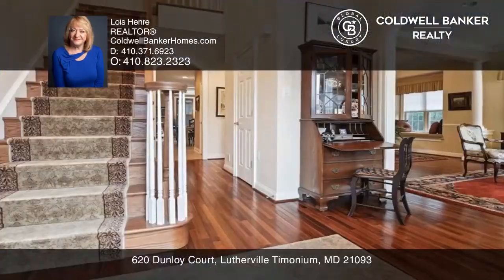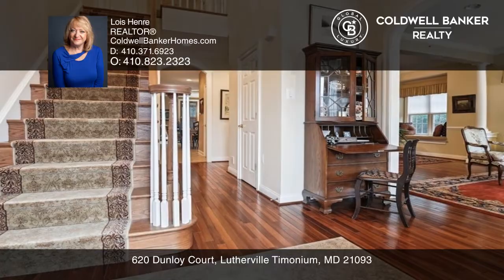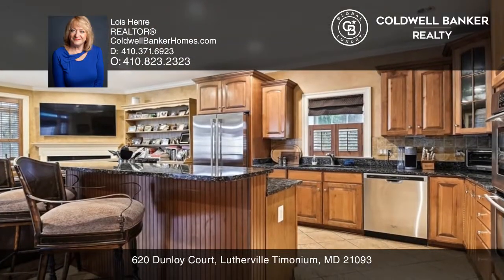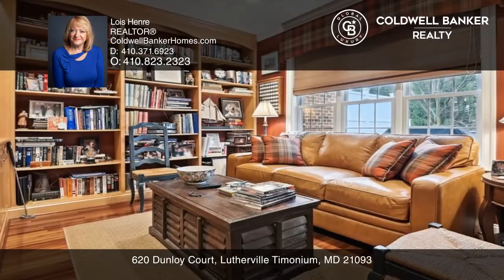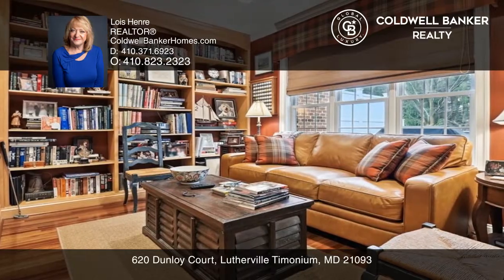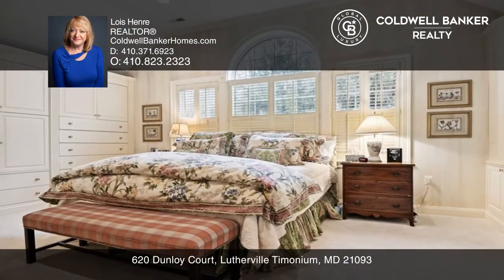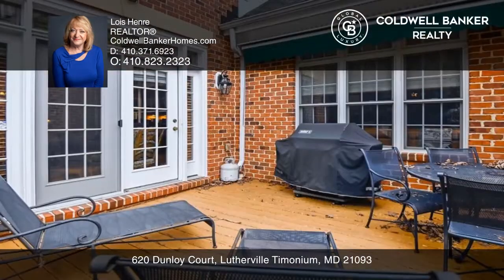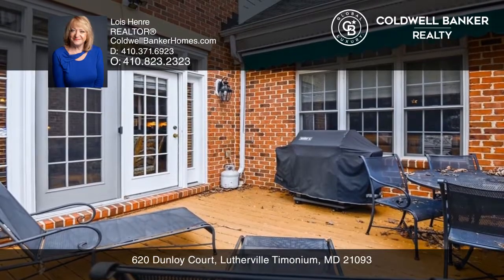620 Dunloy Court Lutherville Timonium, MD | ColdwellBankerHomes.com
620 Dunloy Court, Lutherville Timonium, MD

In a rare, luxury gated community, this large end-of-group townhome offers many unique amenities. It is tucked away in a corner lot which backs up to mature private trees, open space and lovely manicured landscaping. Step into the foyer to a wide-open space with cathedral ceiling and gleaming hardwo